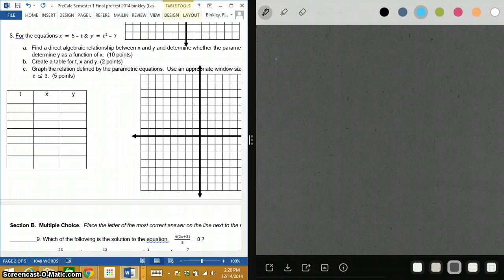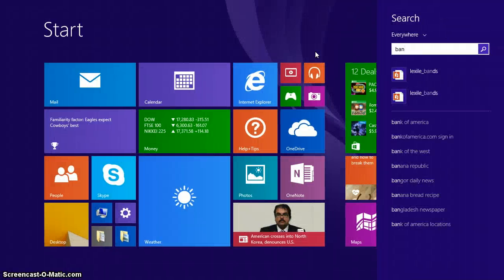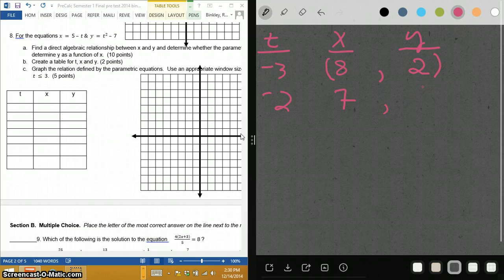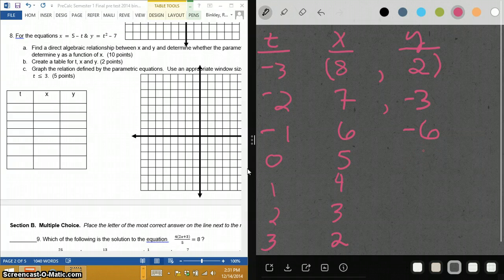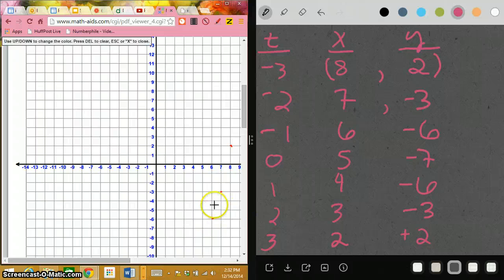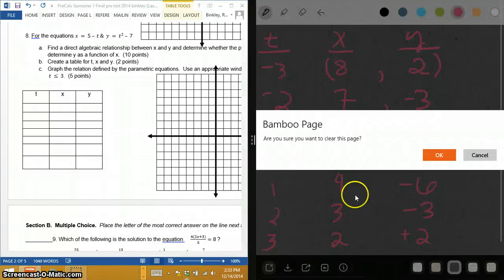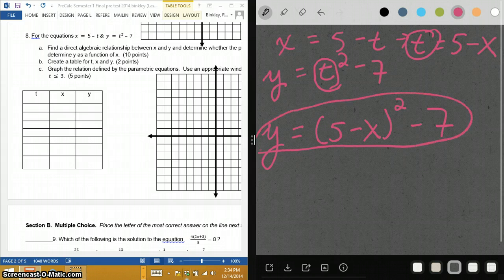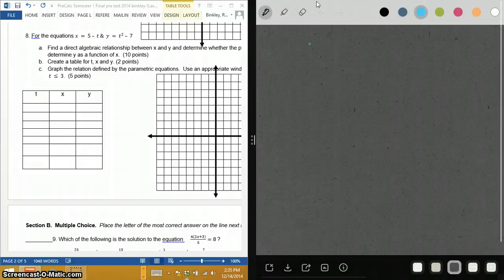PC Semester 1 final Q8